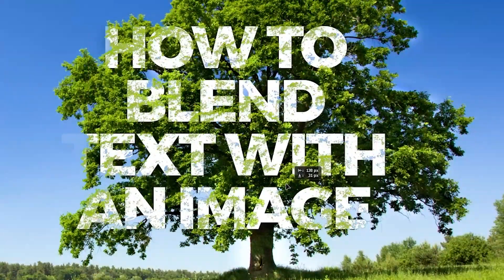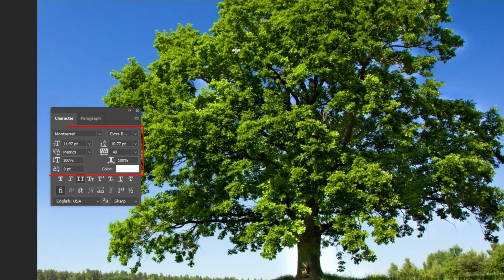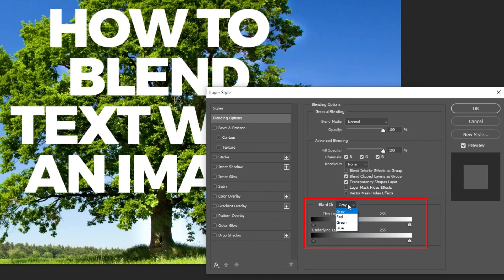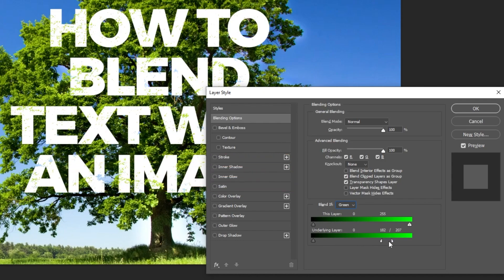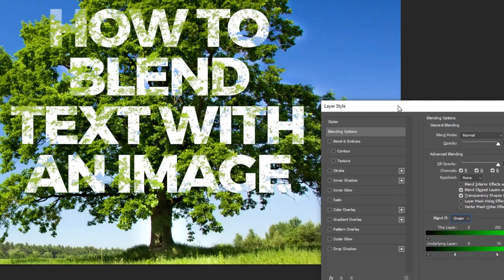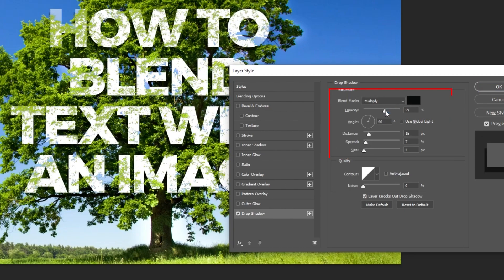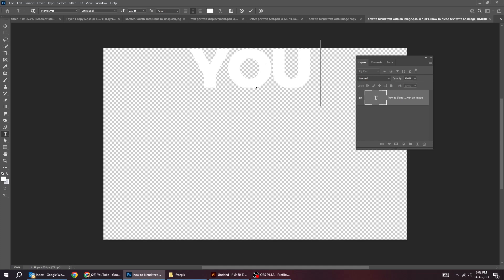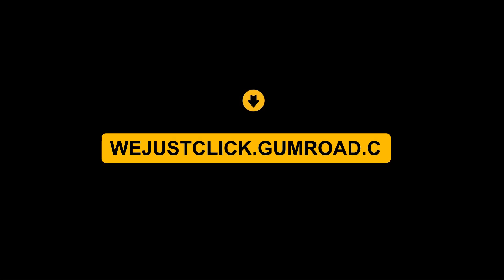How To Blend Text in Photoshop | Blending Options in Photoshop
In this tutorial, I will show you How To Blend Text in Photoshop